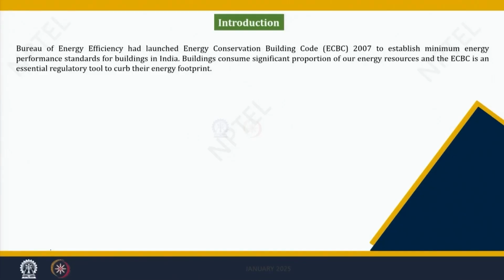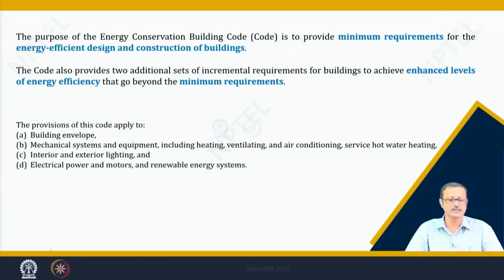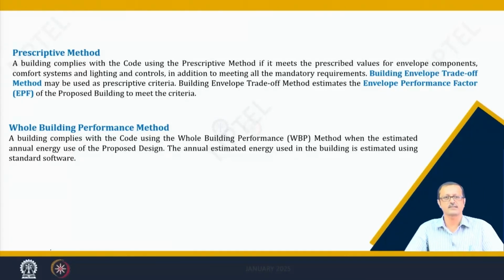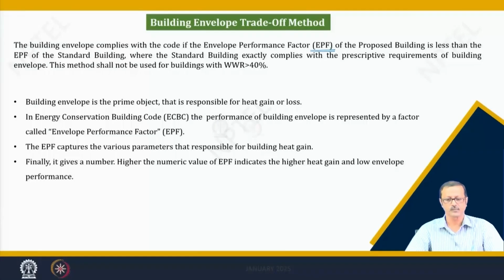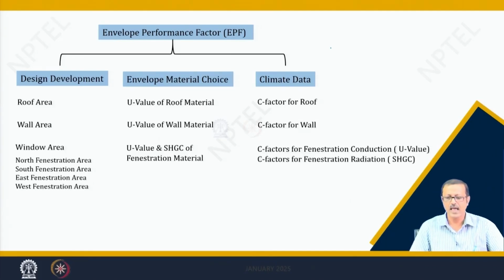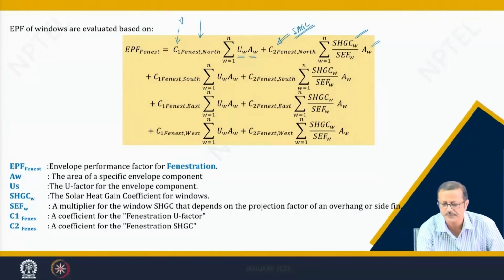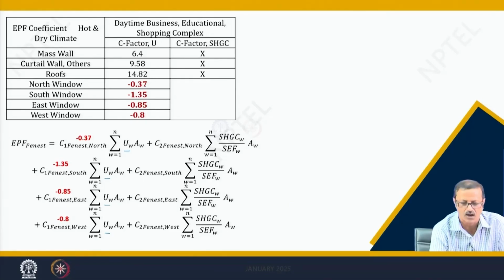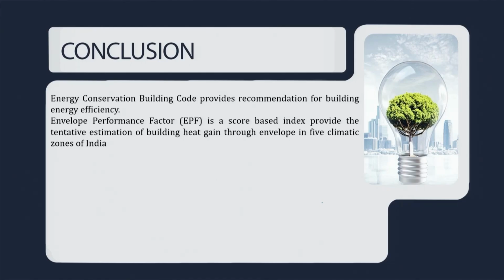ENVELOPE PERFORMANCE FACTOR